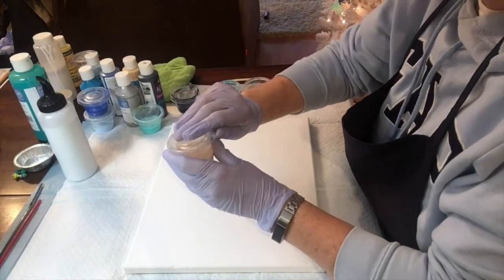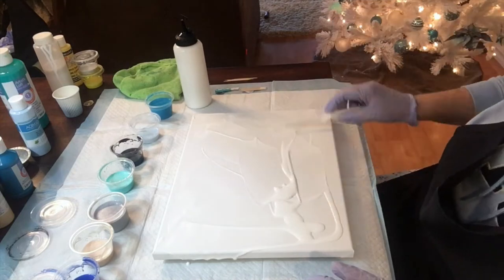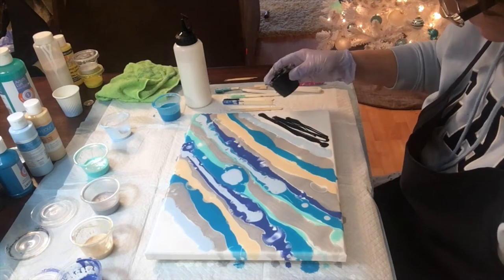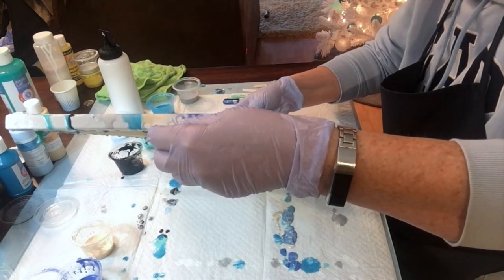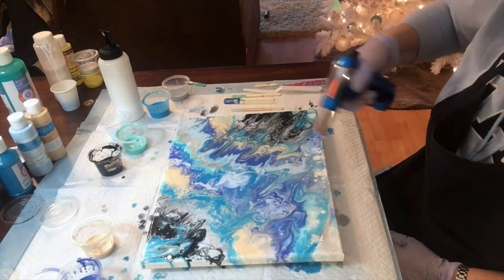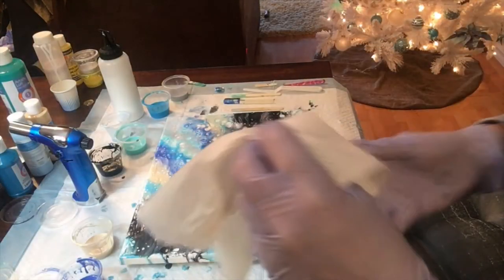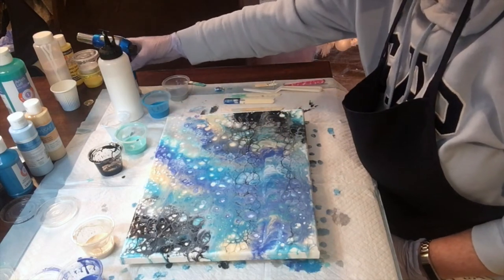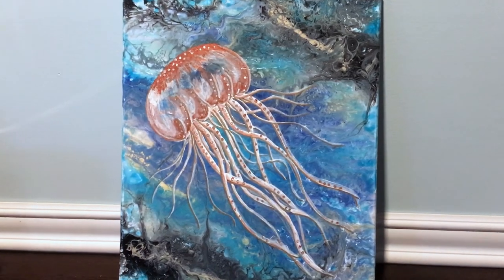Acrylic Pour #3 - Swipe Technique & Jellyfish - What I learned!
This video describes the process I used to do an acrylic paint pour. As a beginner, I share my lessons that I learn along the way. This pour is the first time I used Floetrol in some of my paints.
Here is the list of all the paints I used in this pour:
Acrylique: Warm Beige, Black, Sky Blue
Artist's Loft: Ready Mix Aqua Green, White Ready Mix, Ready Mix Silver, Ready Mix Turquoise & Silicone Oil
DecoArt: Copenhagen Blue